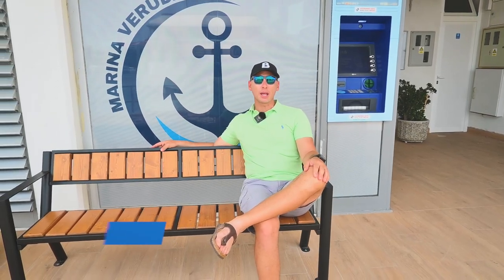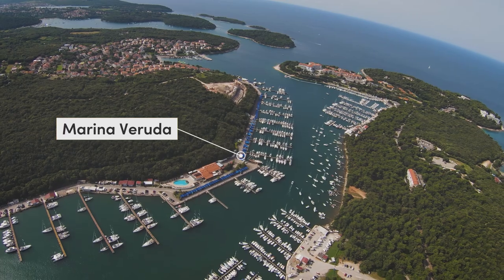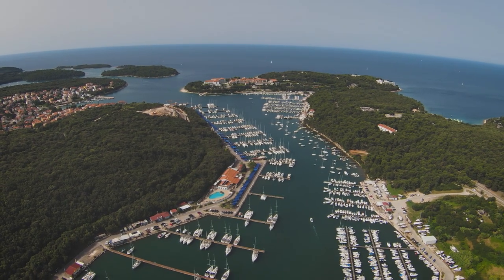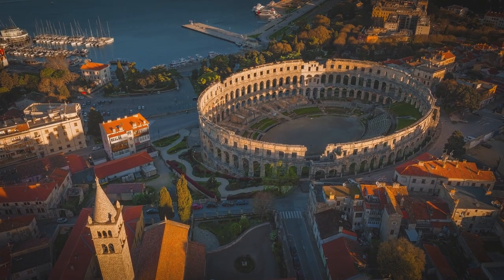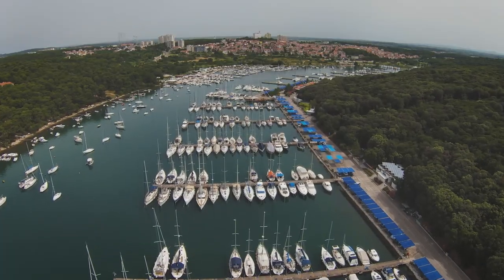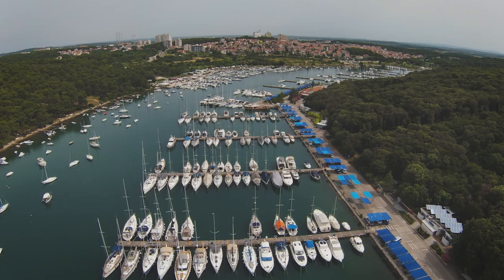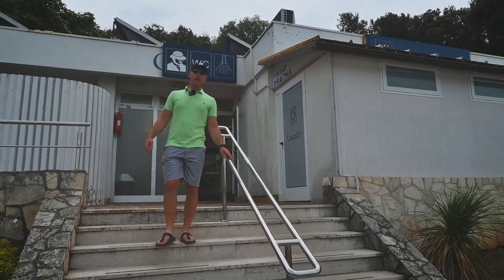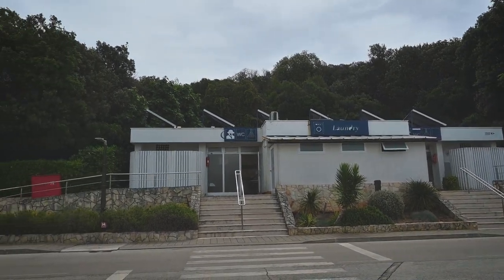MARINA VERUDA - Your Adriatic adventure starts here!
Discover the breathtaking charm of Pula, nestled along the northern shores of the Adriatic Sea!

🌊 As the largest city on the Istrian Archipelago, Pula is a treasure trove of history and natural beauty, attracting yacht enthusiasts and holidaymakers alike. At the center of this enchanting destination is Marina Veruda, a stunning harbor that perfectly combines modern amenities with the allure of the Mediterranean. If you're dreaming of a yacht holiday, Marina Veruda is your ultimate gateway, providing an exceptional experience for anyone looking to rent a boat in Pula, Croatia. Set sail with us and explore the wonders of the Adriatic!

00:01 - Introduction
00:37  - General facts
01:00 - Location
01:39 - Facilities and services
01:55 - Additional services
02:24 - Conclusion